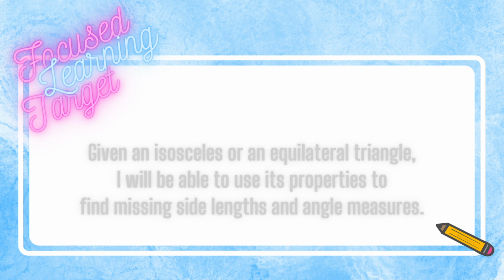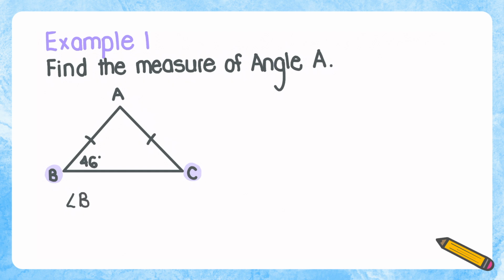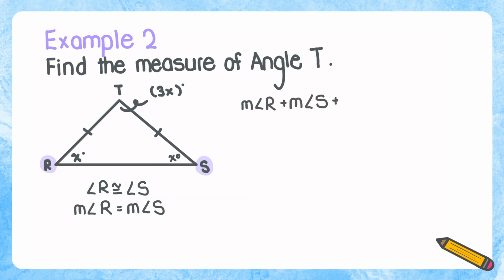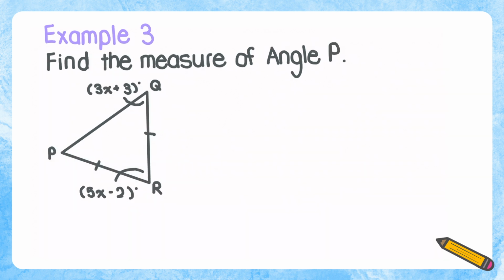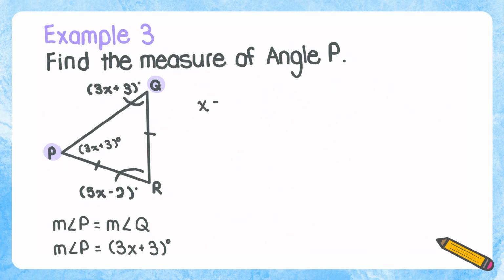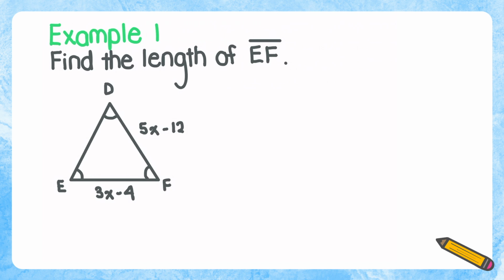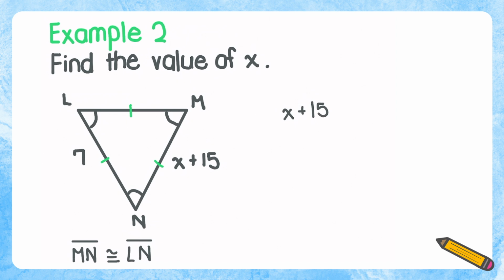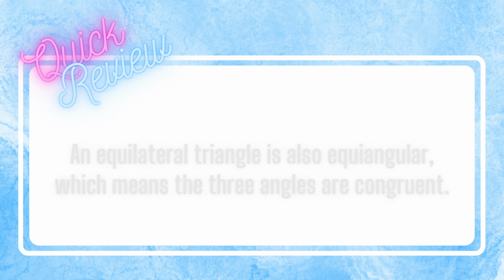Isosceles & Equilateral Triangles